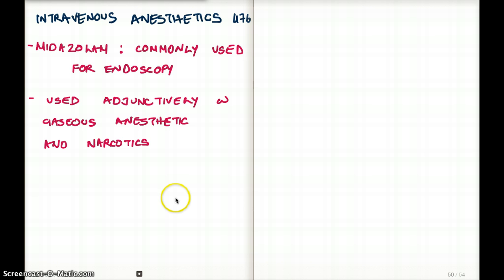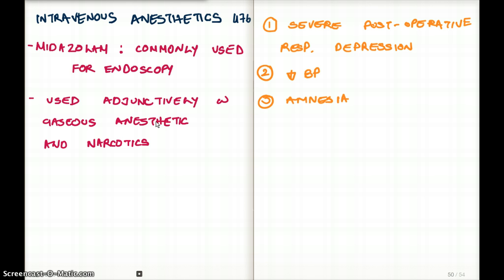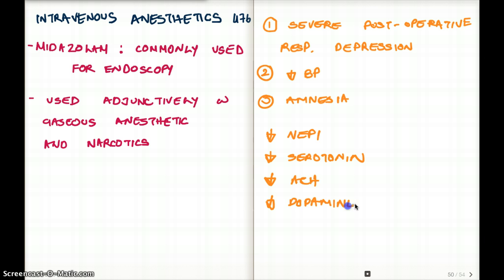476 BENZODIAZEPINE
Hi friends, if you want to look for specific topics, please click on the playlist tabs.